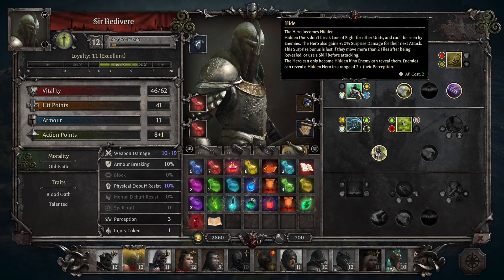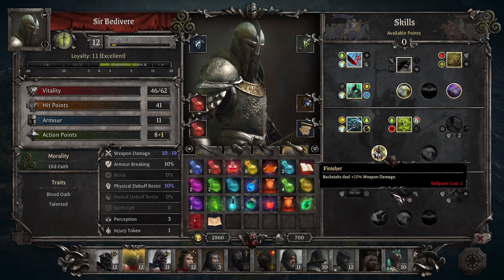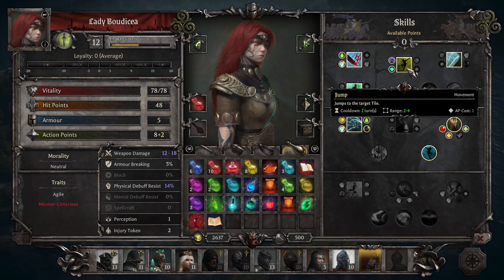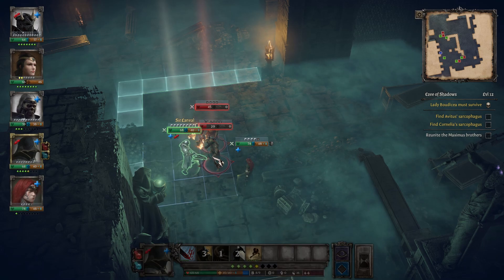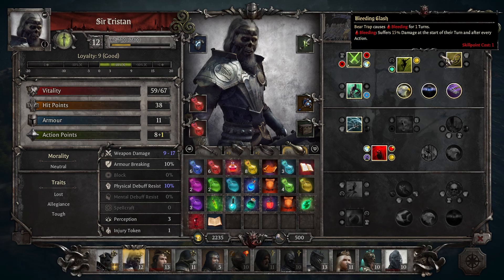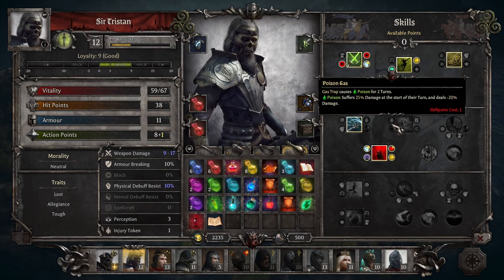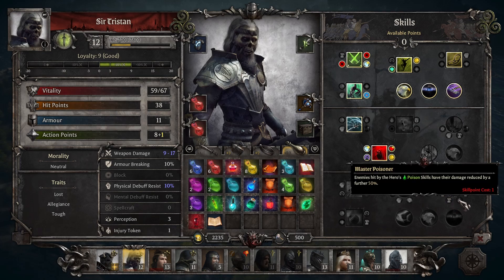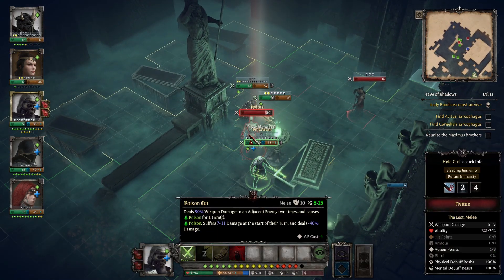King Arthur: Knight's Tale - Top 3 Vanguards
In this video I showcase my top 3 Vanguards in KA:KT.